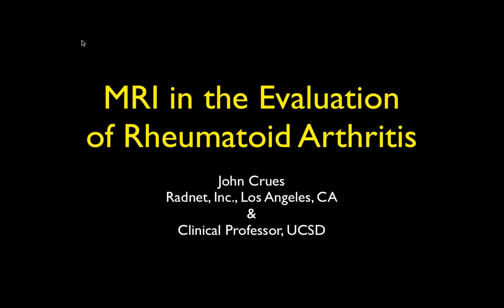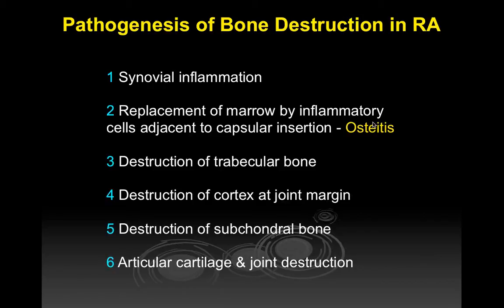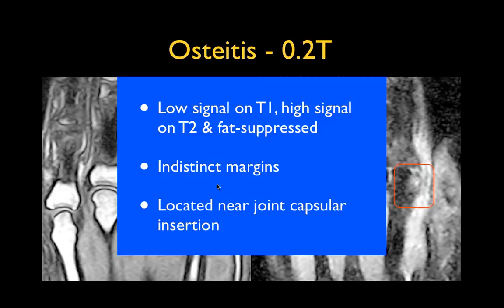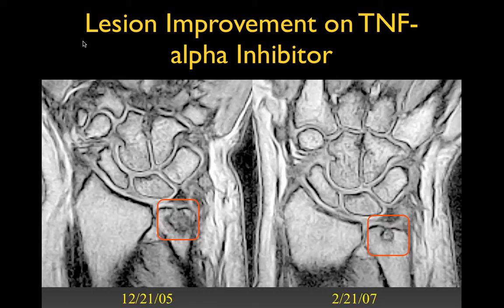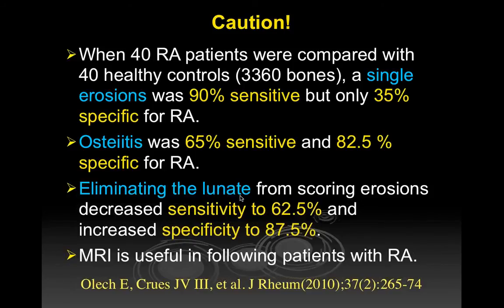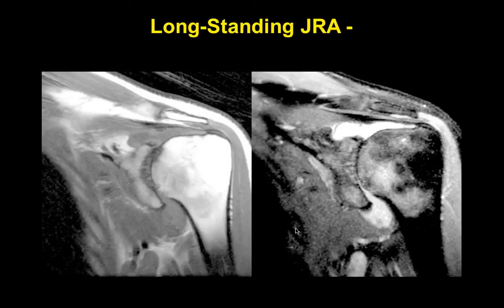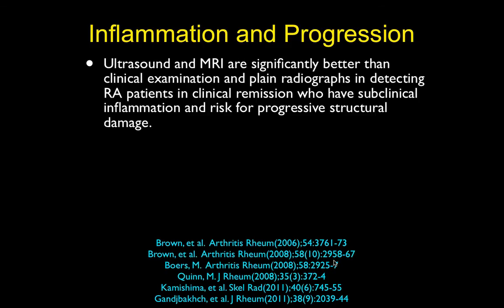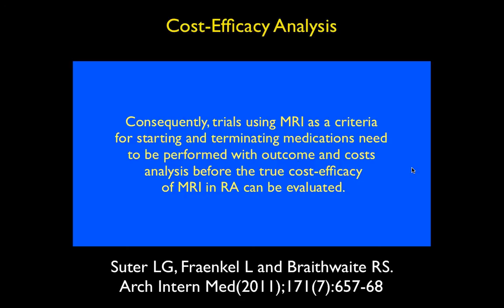MRI in the Evaluation of Rheumatoid Arthritis